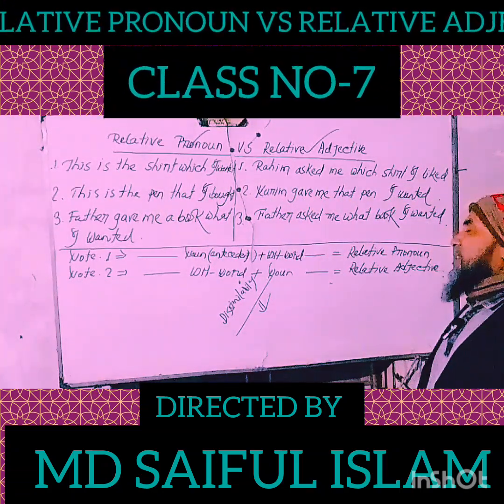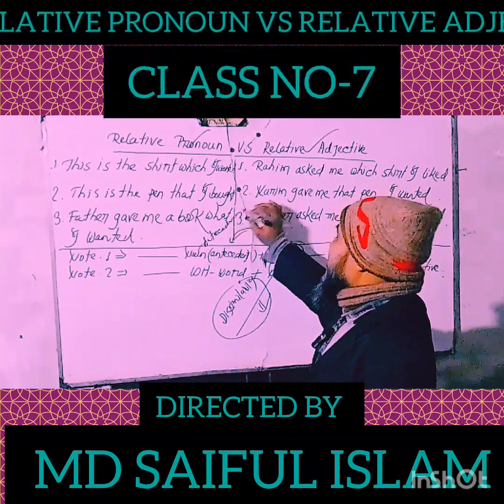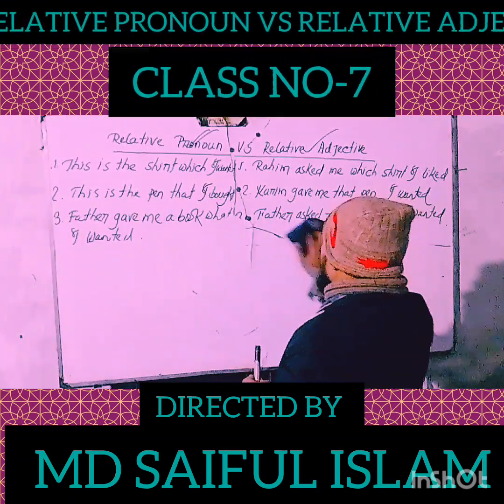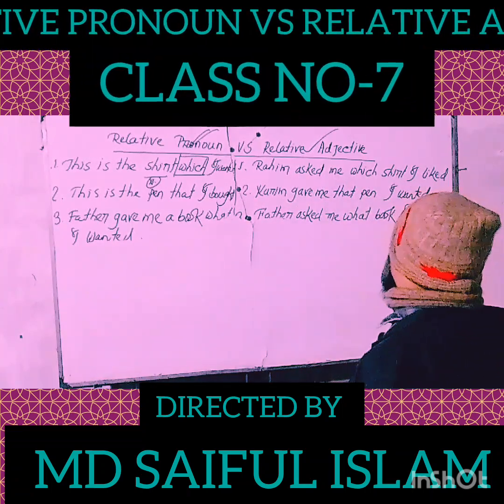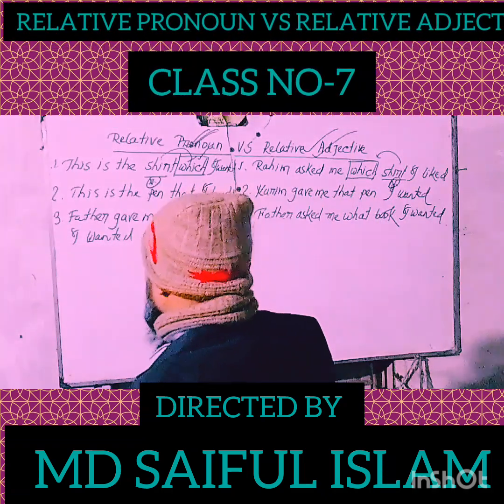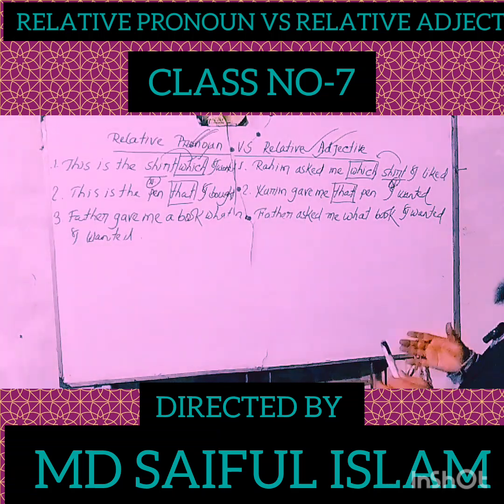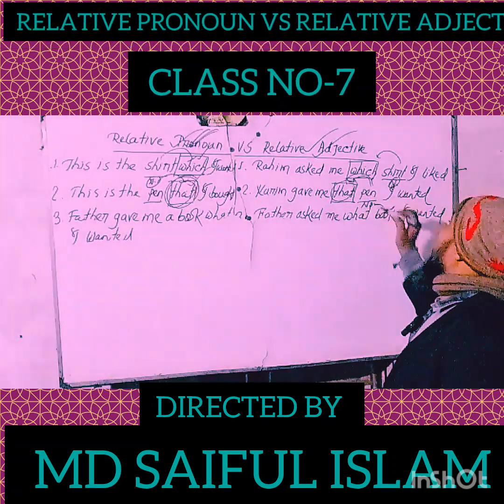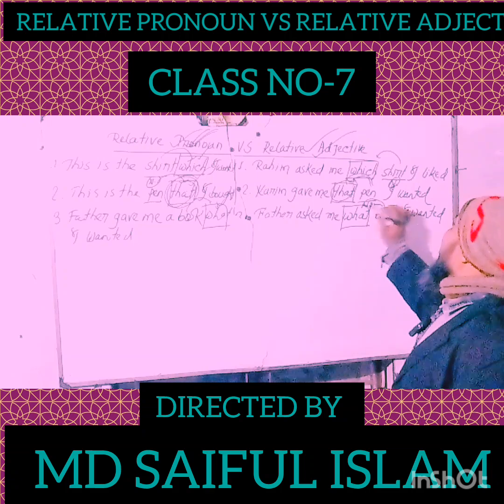RELATIVE PRONOUN VS RELATIVE ADJECTIVE CLASS NO-7 saiful english academy #